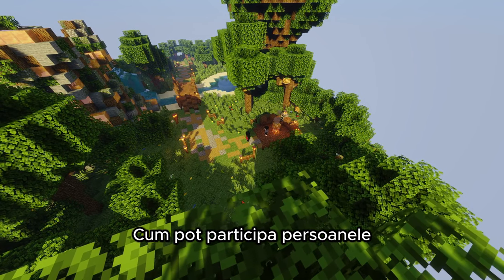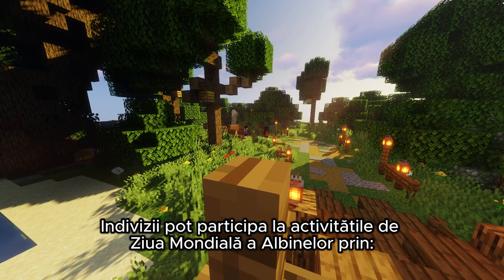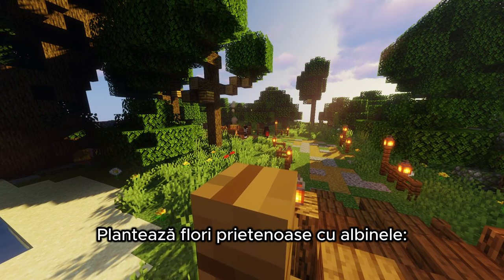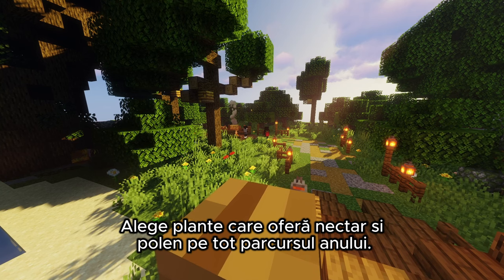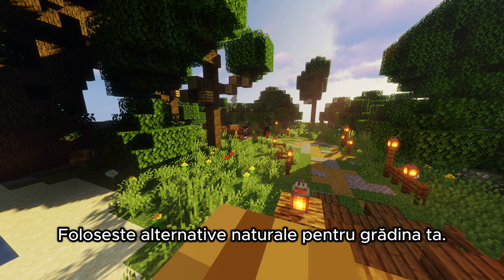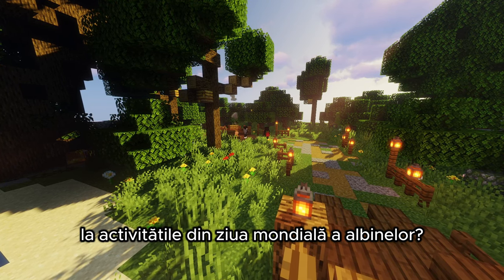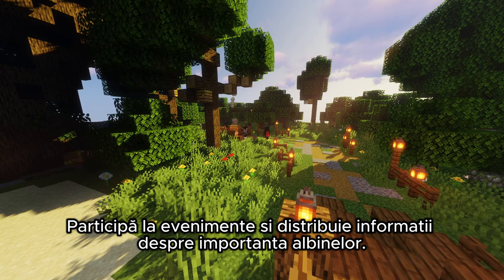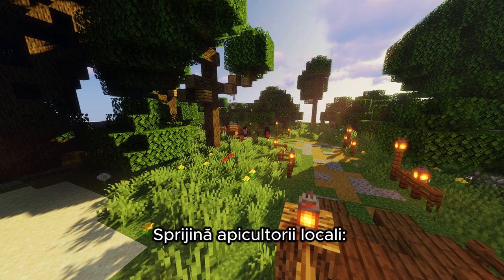WORLD BEE DAY - MINECRAFT MINI FILM!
✉ |Note| ✉
(Rezumat videoclip)
✪ |SocialNetworks| ✪
·Discord Username: rob3r1xdv.
✉═══|Collaborations/Partnerships|══✉
☀ |Video starts| ☀
- Luni - Vineri 20:00
- DUMINICA NU POSTEZ VIDEO!
❤ |Support| ❤
·Abonati-va: Pentru a urmări toate videoclipurile mele.
·Lasă: Apreciază fiecare dintre videoclipurile mele dacă ți-a plăcut.
·Comentariu: Pentru sfaturi sau critici constructive
·Alăturați-vă serverului nostru Discord pentru a vă face prieteni și a discuta cu noi.